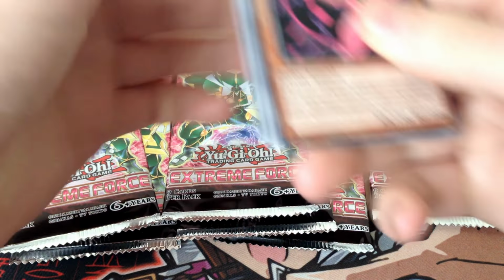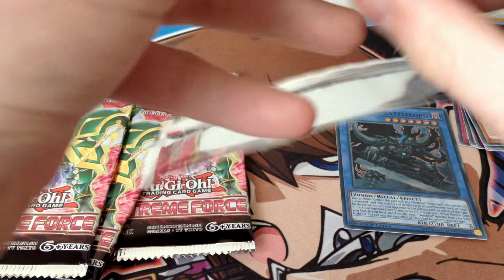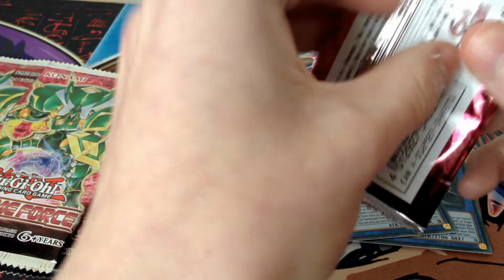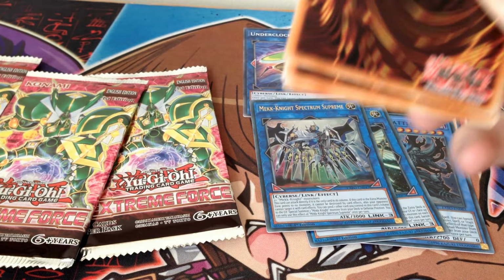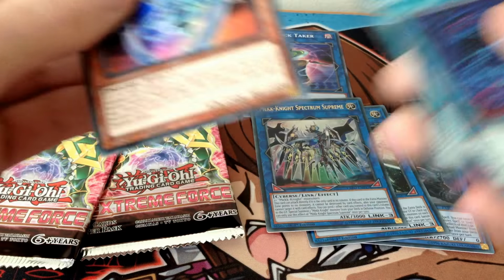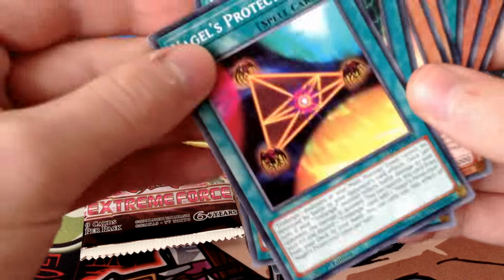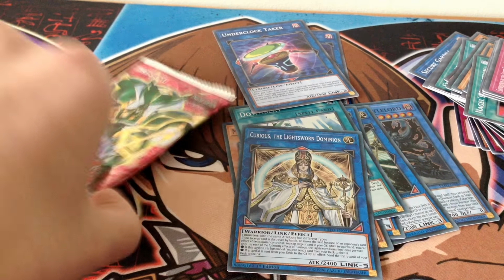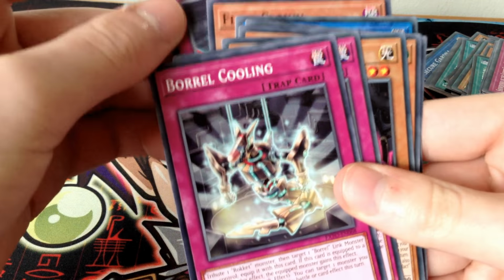Yu-Gi_Oh! *Extreme Force* Pack Opening